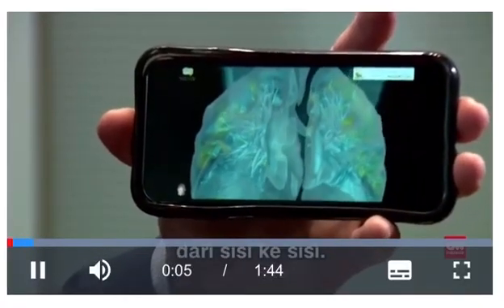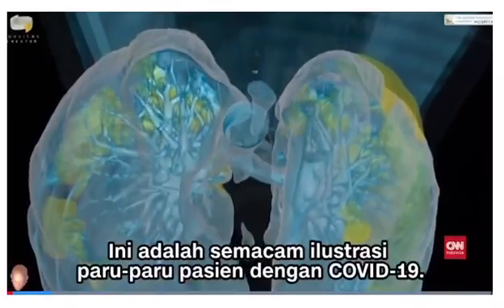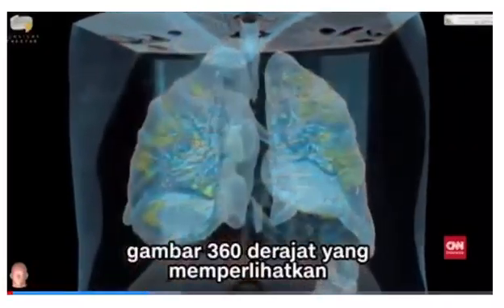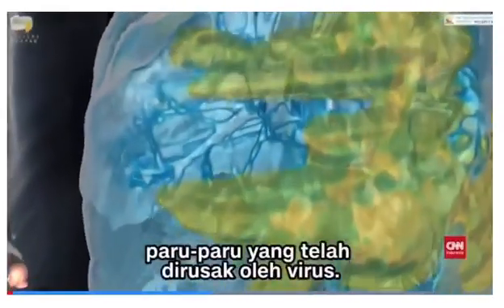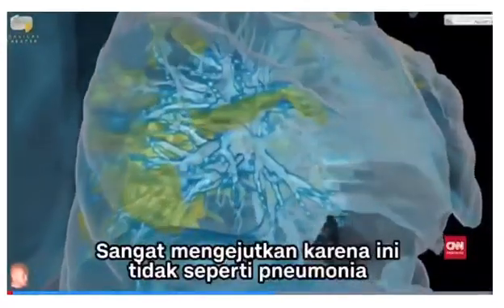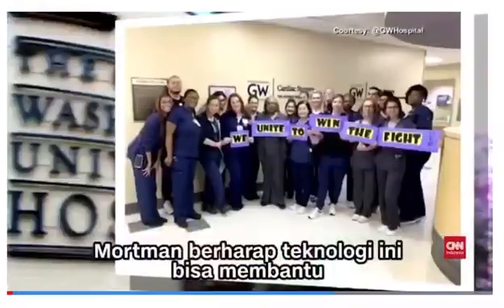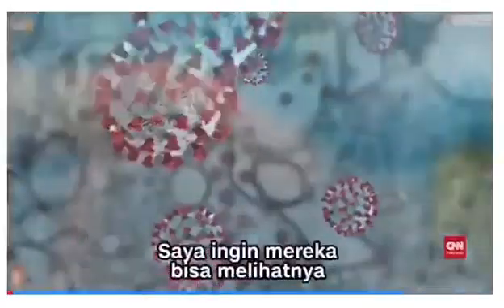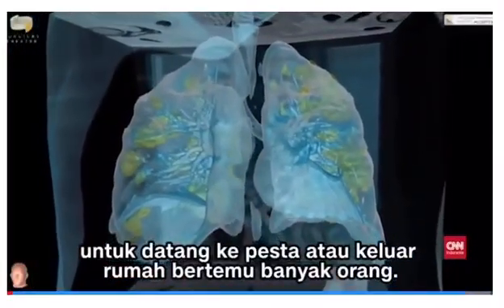October 27, 2020